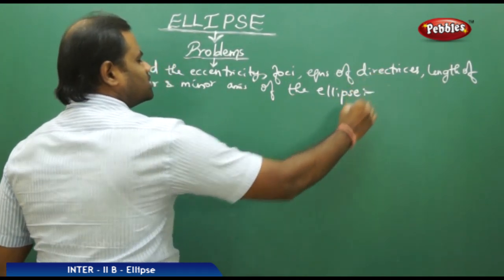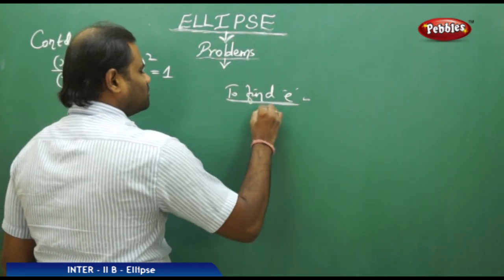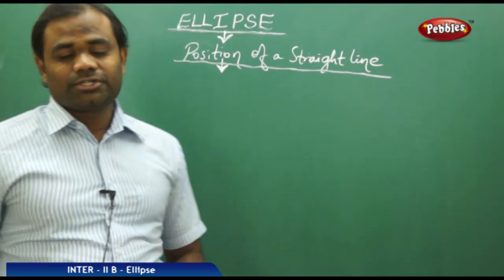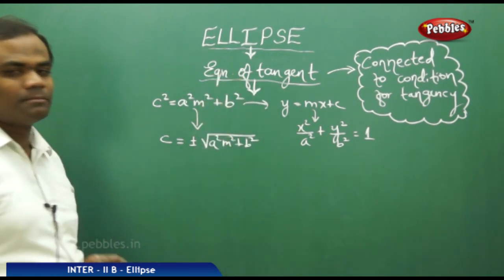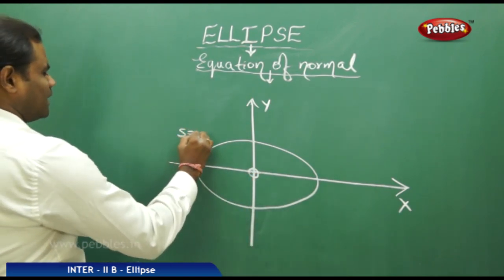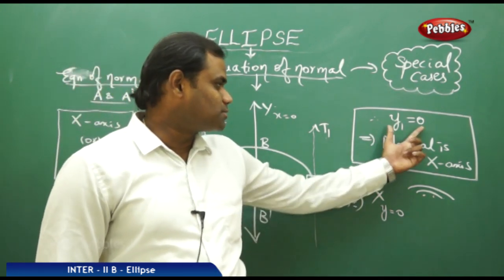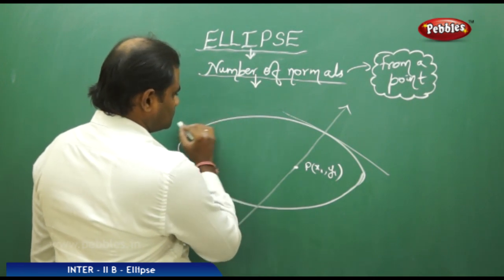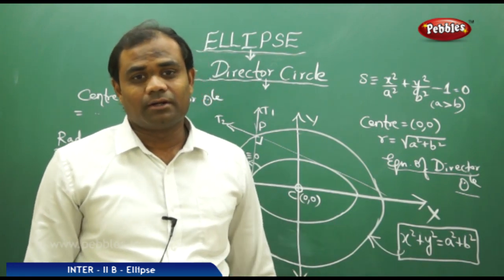AP&TS Syllabus | Intermediate IIB| Mathematics | Ellipse | Part - 3